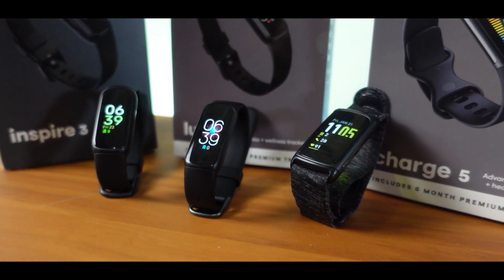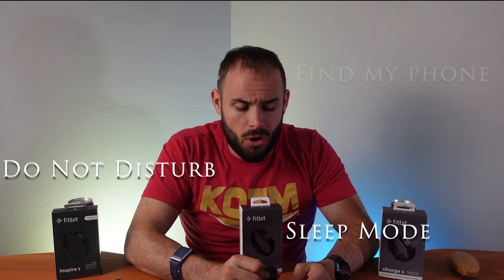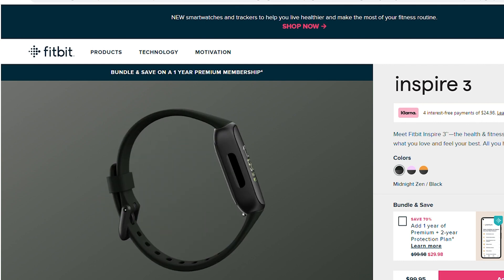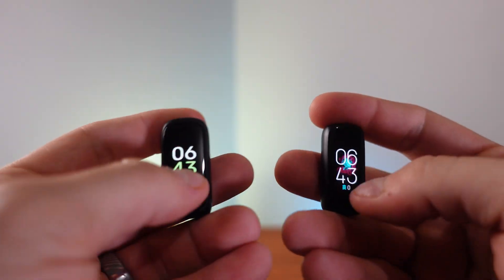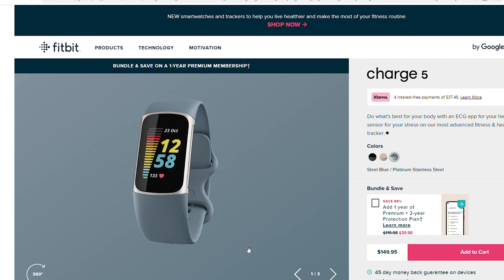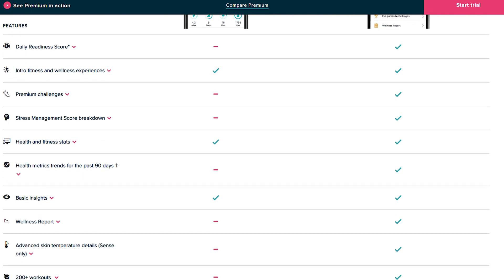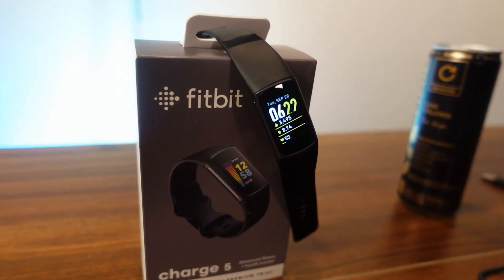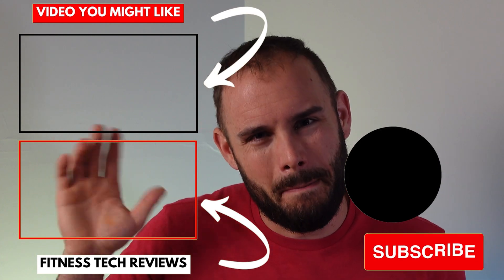Fitbit Inspire 3 vs Luxe vs Charge 5 | Fitness Tech Review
Fitbit Inspire 3

Fitbit Luxe

Fitbit Charge 5

0:00 - Intro
0:24 - Similarities
1:22 - Differences
6:37 - Recommendations